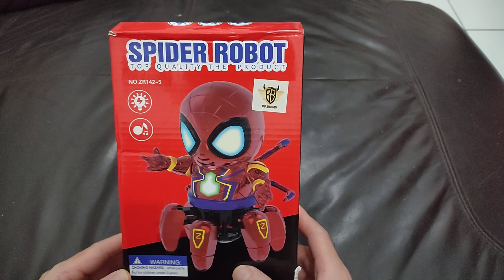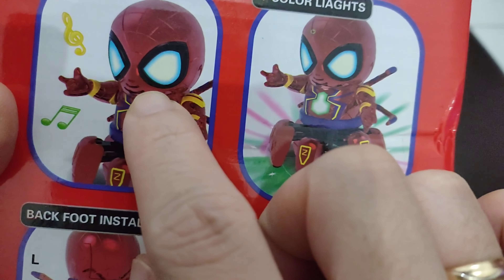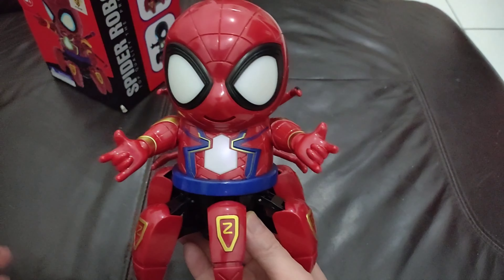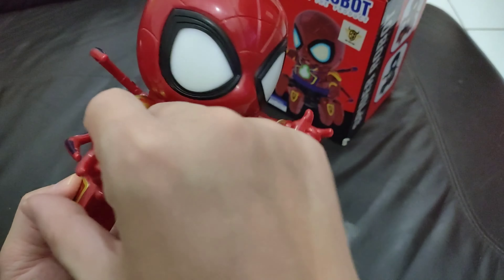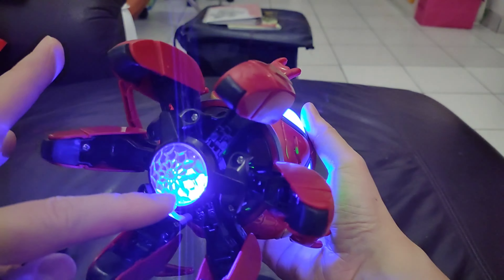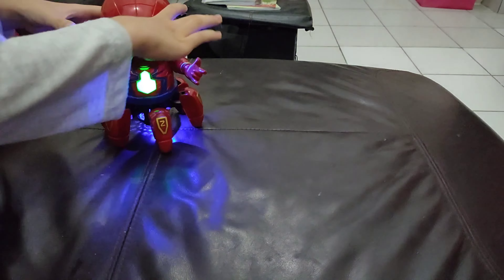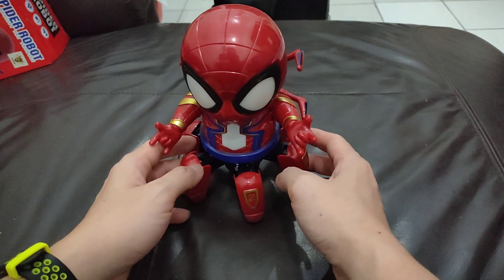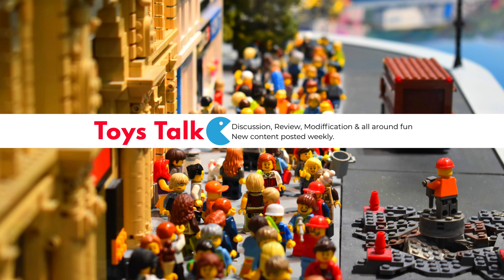Walking Spider Robot | Unboxing and Review